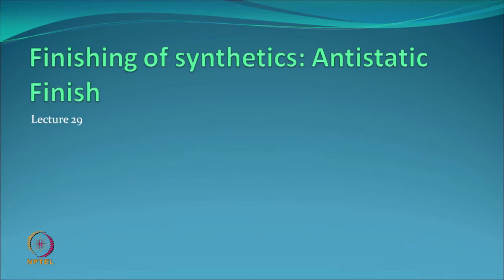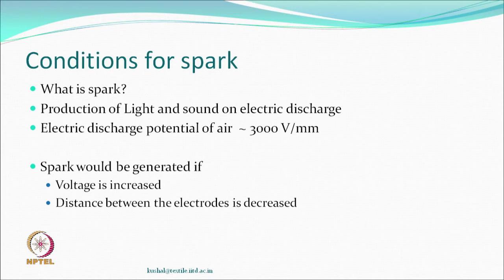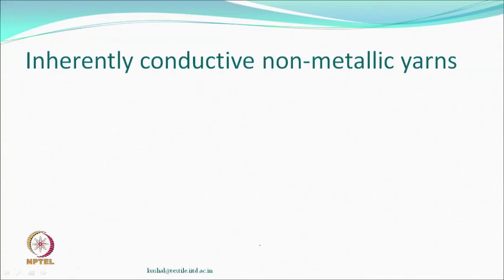Finishing of synthetics : Antistatic Finish